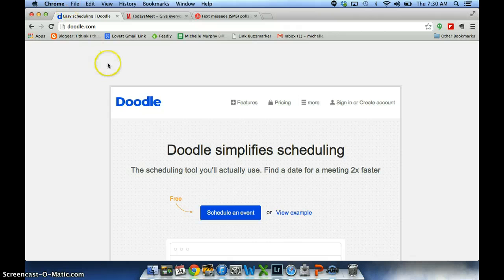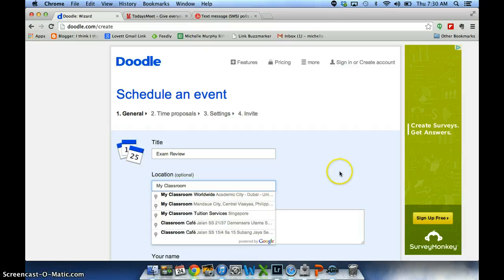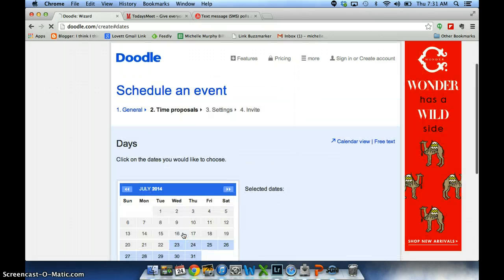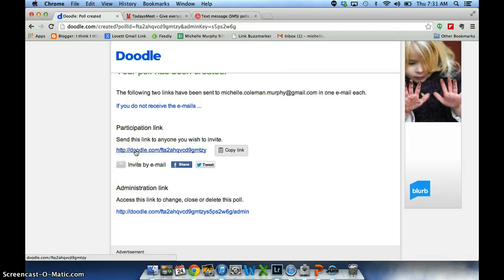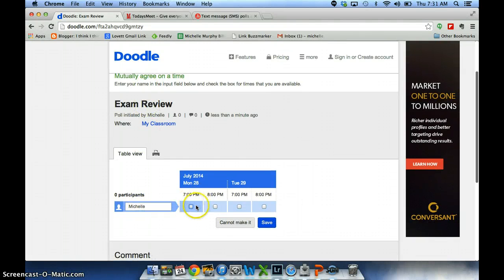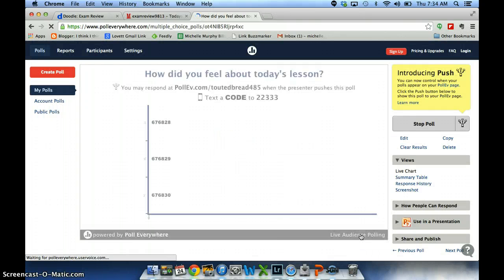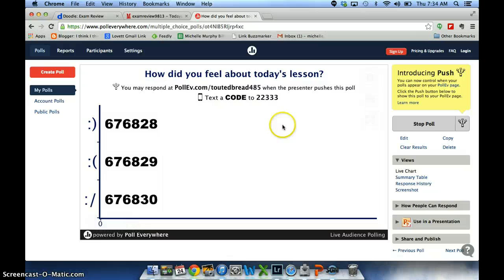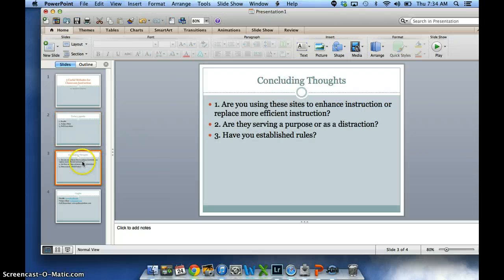3 Useful Websites for Classroom Instruction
Helping you understand how to use 3 websites.